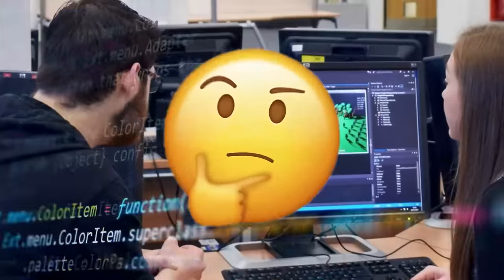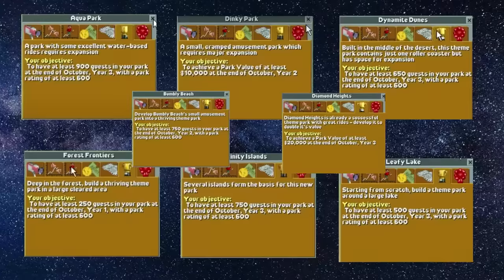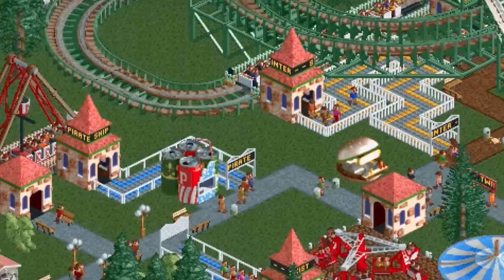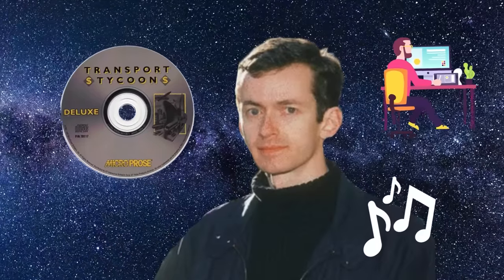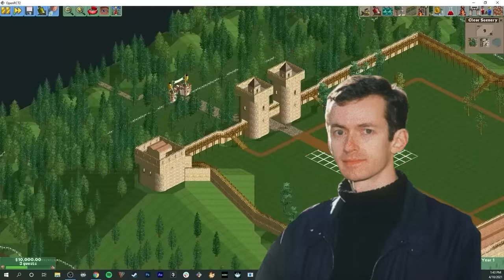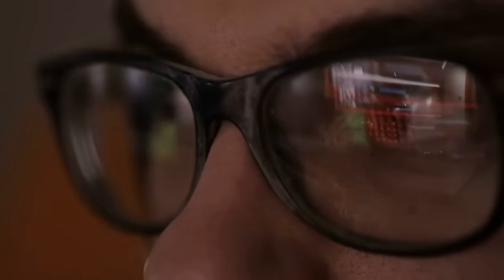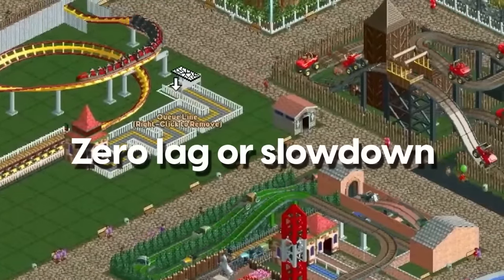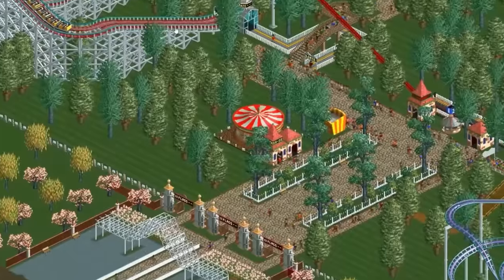Why Roller Coaster Tycoon is a Game Development Masterpiece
As far as legendary game programmers, several come to mind. But the true GOAT (at least by some measures) is extremely underrated, partially due to his short career and also his humble nature.

Let's take a look at the insane technical accomplishment of Roller Coaster Tycoon and why this nostalgic game alone may make Chris Sawyer, its creator, the GOD of Game Programming.